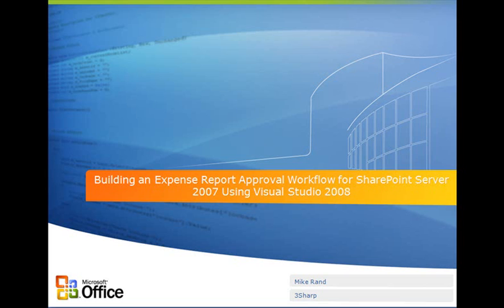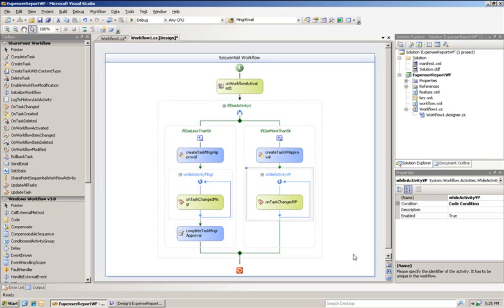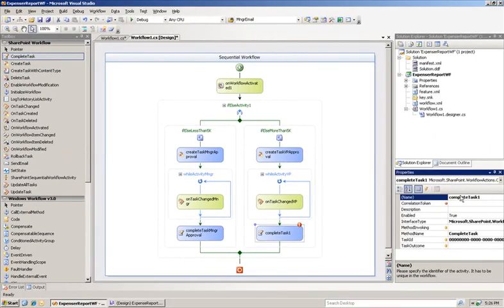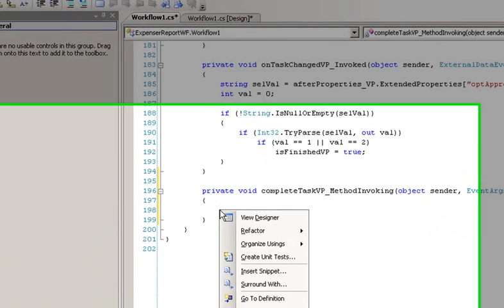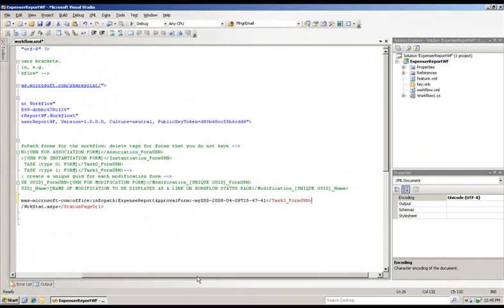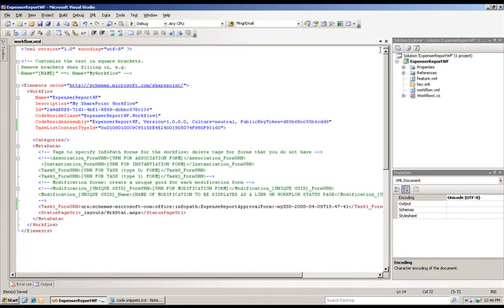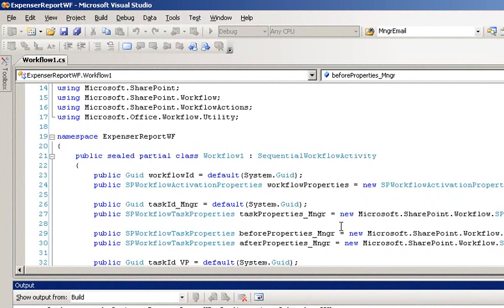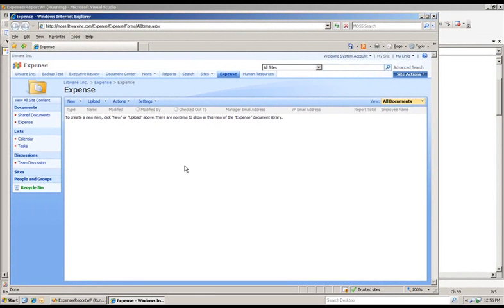SharePoint: Building an Expense Report Approval Workflow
Learn how to create a sequential workflow for Microsoft Office SharePoint Server 2007 to manage an expense report approval process.